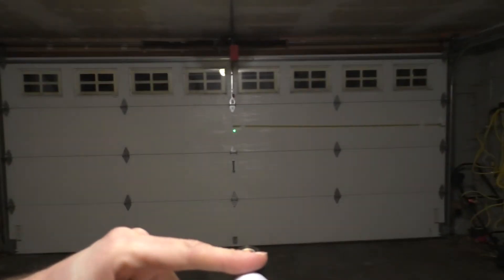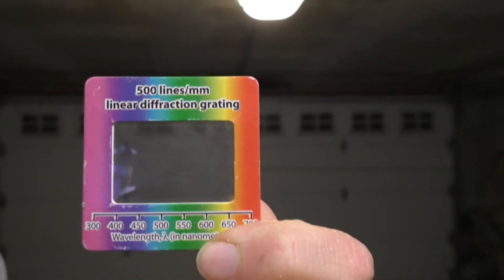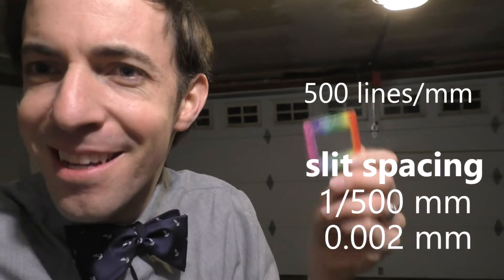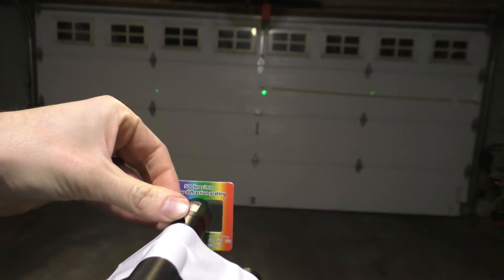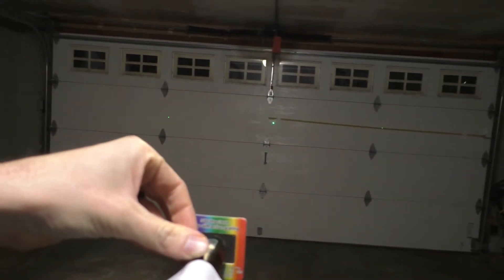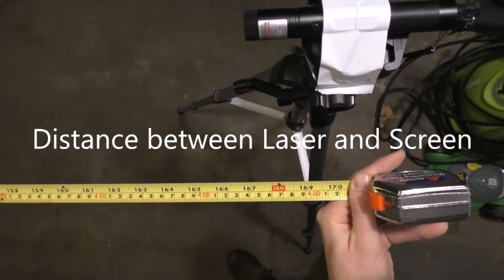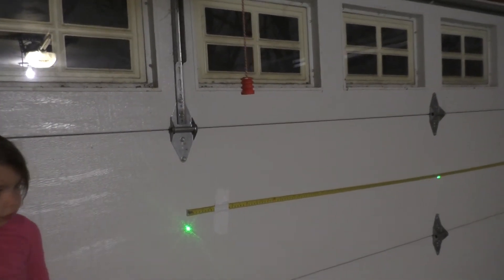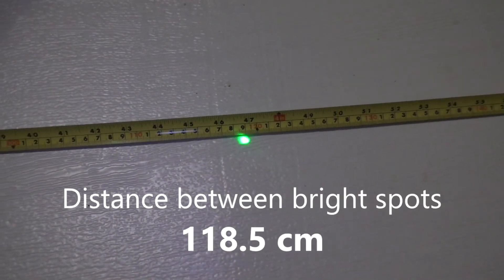Calculating the Wavelength of a Laser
Use the measurements from the diffraction pattern of this laser to calculate its wavelength.